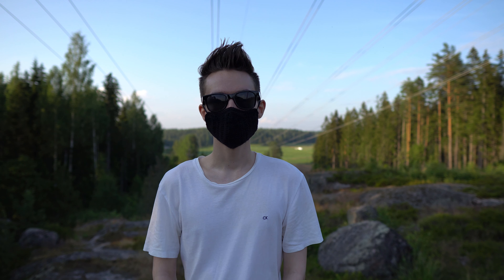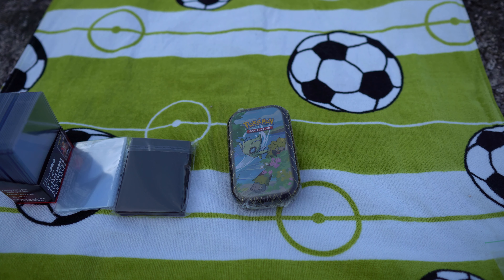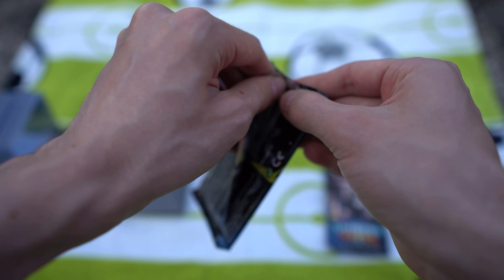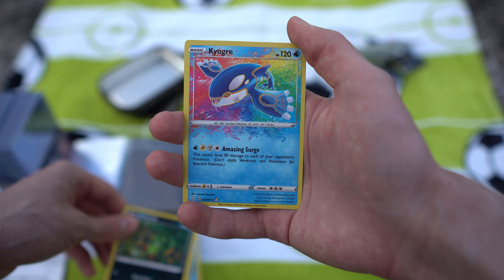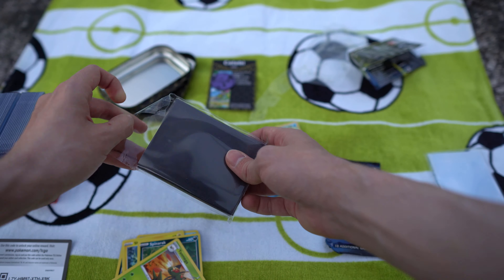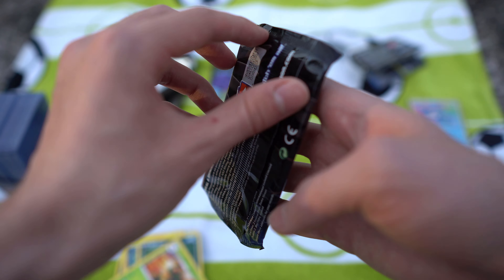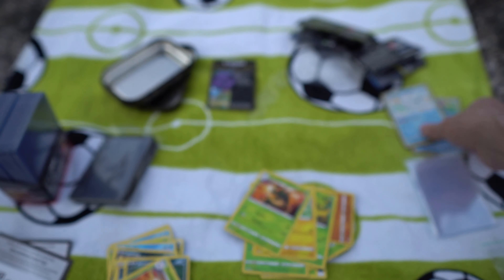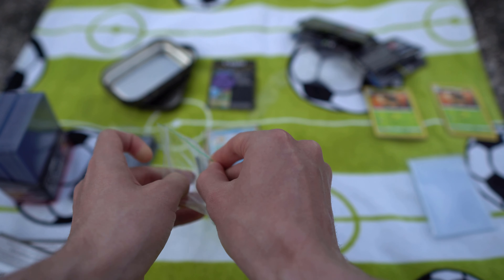**100% PULL RATE!!!** - OPENING SHINING FATES MINI TIN IN THE NATURE #6 4K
This time I open another shining fates mini tin and also something extra at the end, tune in for that ;P. I just gotta say again that shining fates definitely is the one and only pokemon set that really brings the pulls. I mean the pull rates are something else. Enjoy the video! :)

Anno Domini Beats - Stand